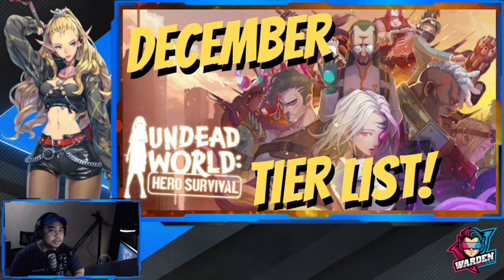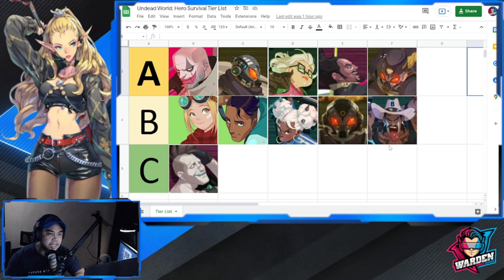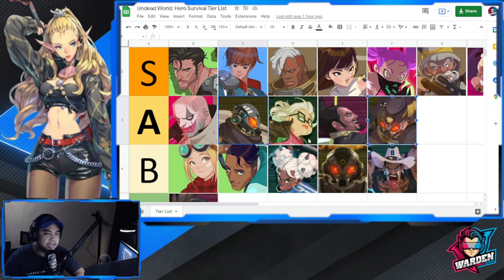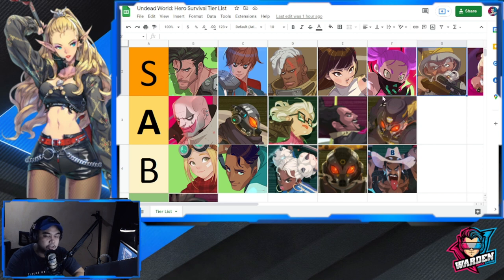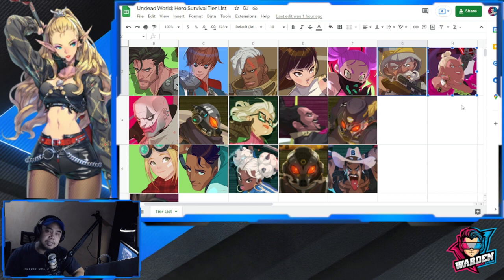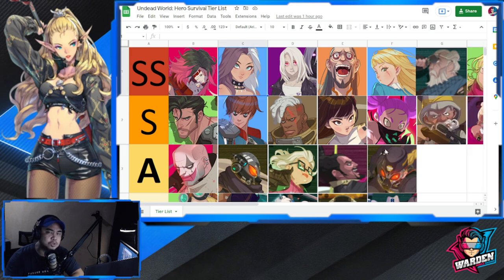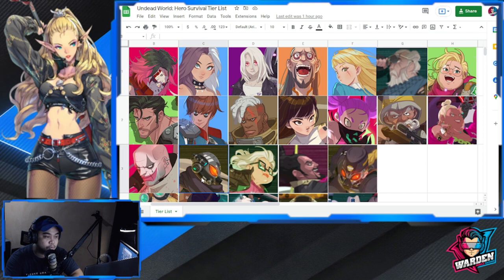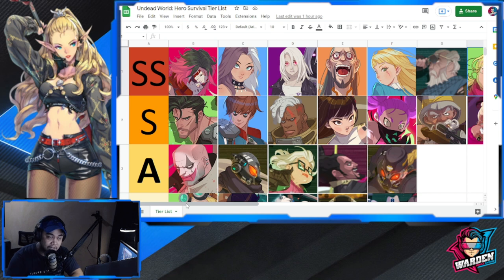[Undead World: Hero Survival] December TIER LIST | New Heroes Included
Episode 362: December 2021 Tier List